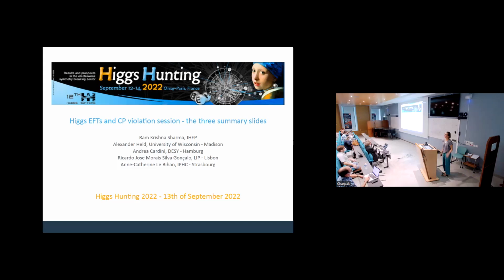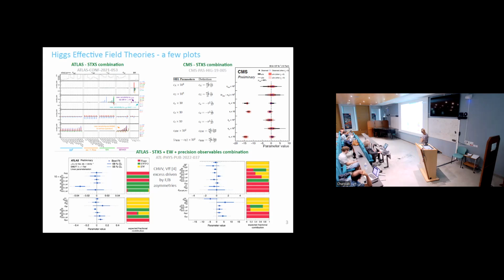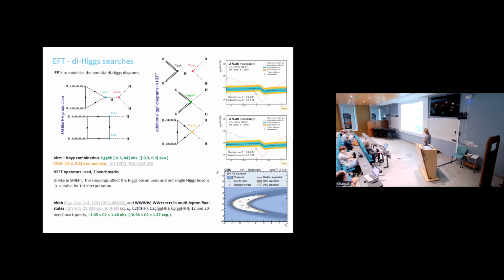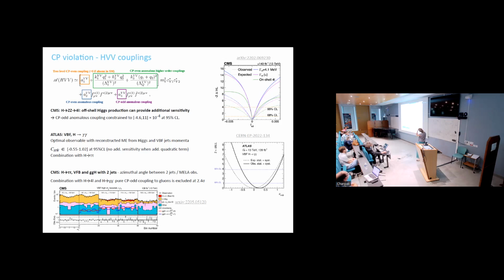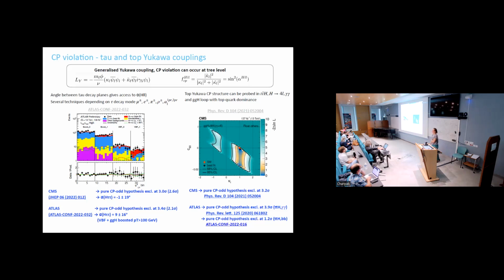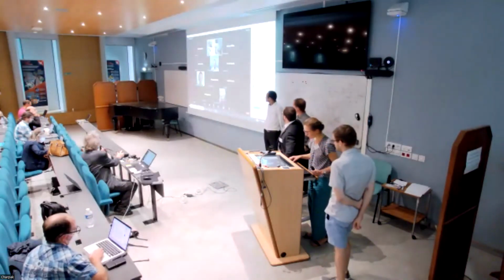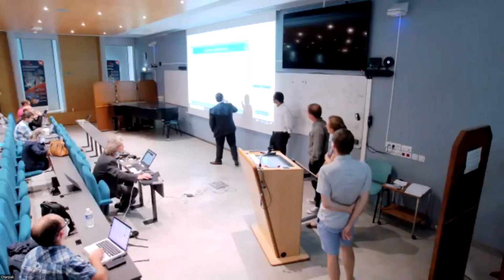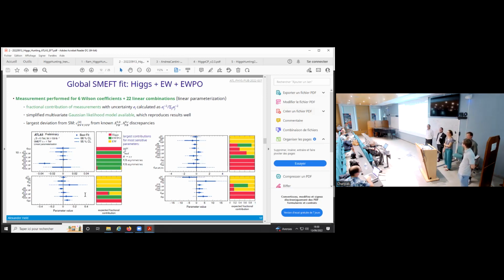H EFTs and CP violation — Discussion (Anne-Catherine Le Bihan)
Discussion of H EFTs and CP violation led by Anne-Catherine Le Bihan at the Higgs Hunting 2022 workshop.

Contributors

Speaker:

Le Bihan, Anne-Catherine
Director:

Fayard, Louis